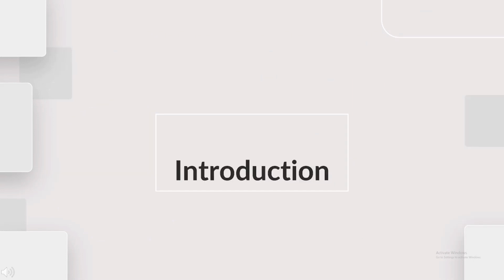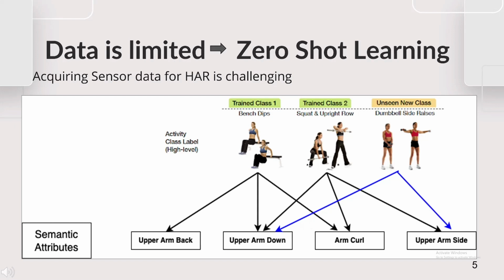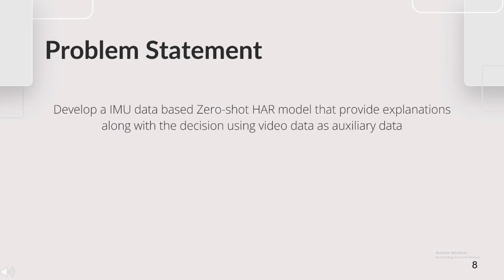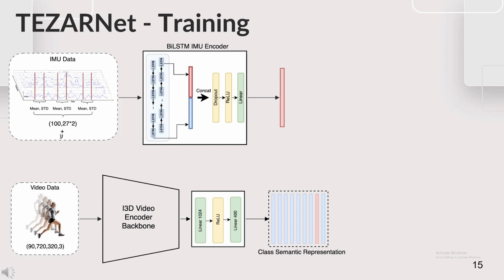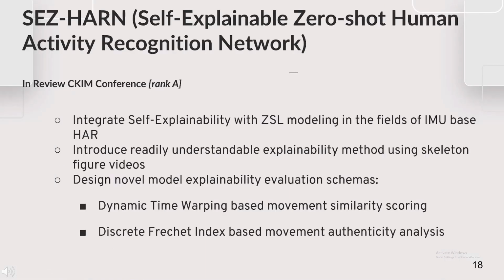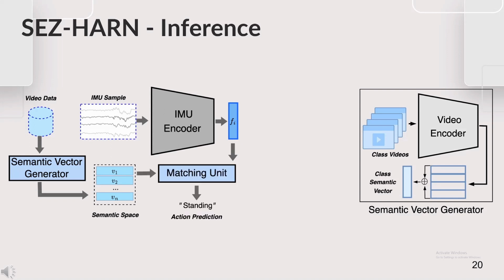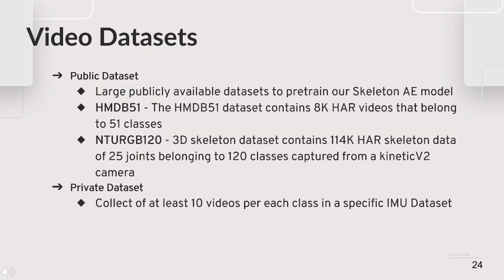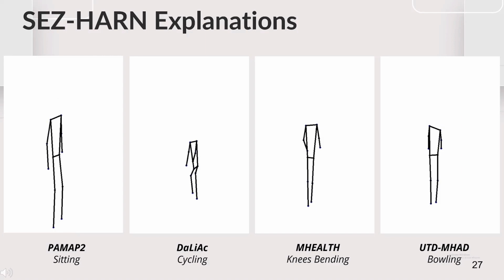Explainable Zero Shot Learning for Sensor based Human Activity Recognition